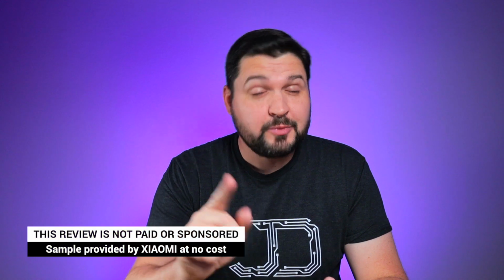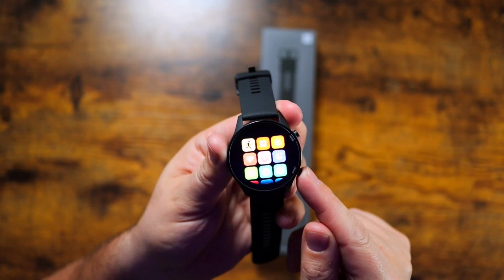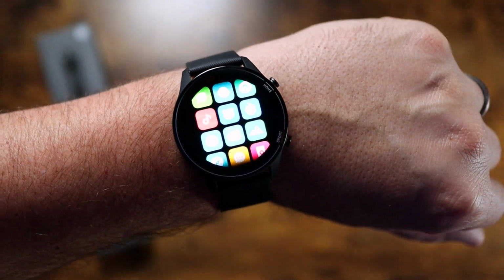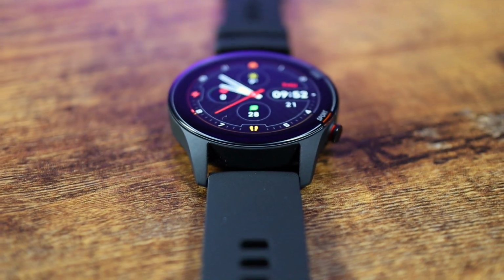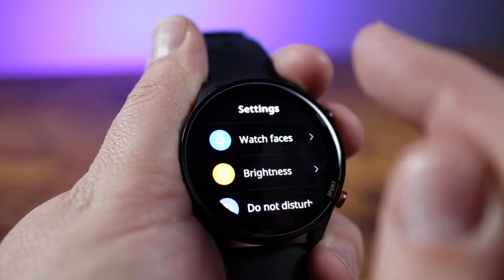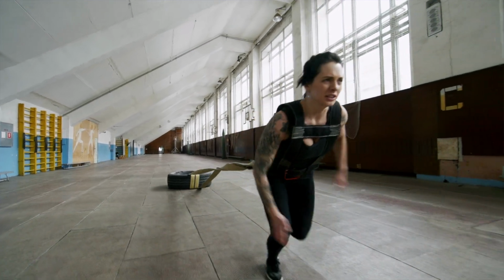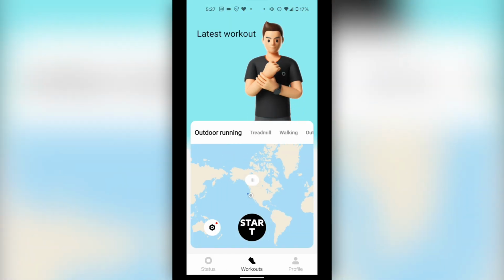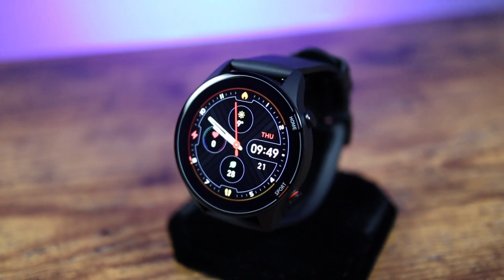Xiamoi Mi Watch Global | Best Fitness Tracker?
The brand new Xiaomi Mi Watch is out, and it's a fully functional fitness tracker with all the features you need to keep track of your health and I've got 3 reasons why I think this new Xiaomi Mi Watch is the top fitness watch on the market!

Intro - 0:00
Xiaomi Mi Watch Global Design - 0:46
Always On Display -  1:03
Dedicated Buttons - 1:25
Mi Watch Features - 2:50
Battery Life & Charge Time - 2:55
Watch Faces - 3:59
Sensors - 4:12
Blood Oxygen Sensor (Pulse Oximeter - 4:35
Onboard GPS - 4:53
24 Hour Heart Rate - 5:22
Xiaomi Wear App - 5:31
Best Fitness Tracker On The Market? - 5:57